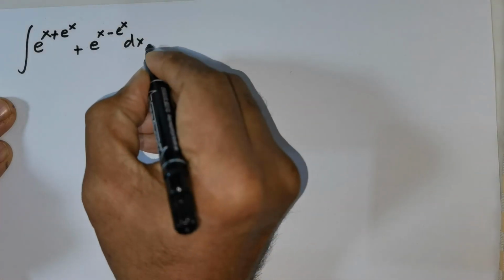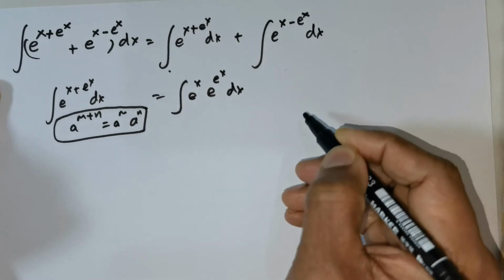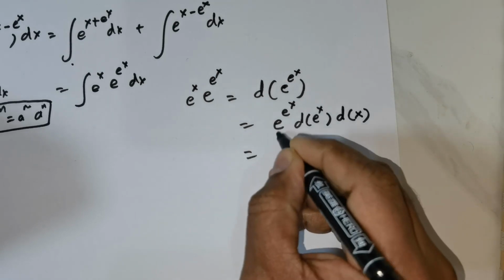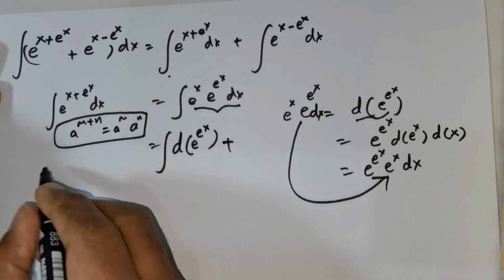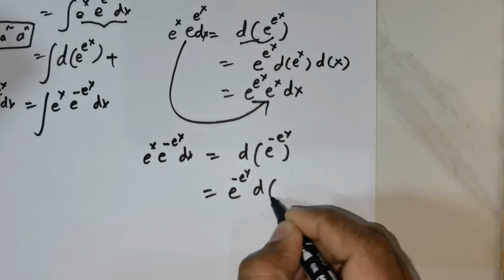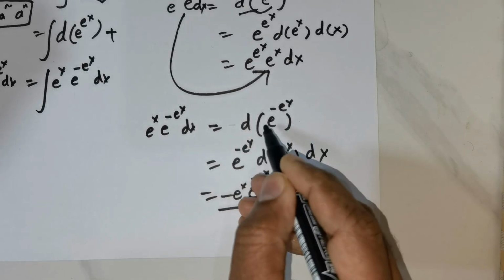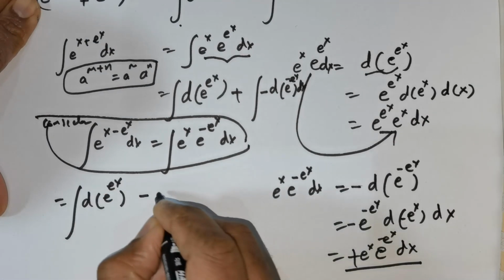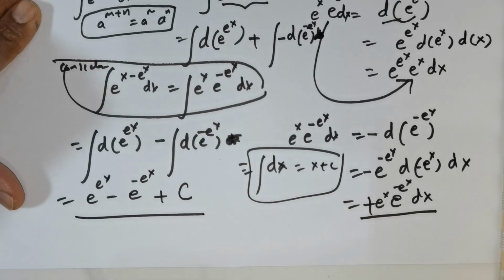Power Up Your Prep Dominate MIT Integration Bee with Exponential Expertise!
Welcome to the ultimate destination for mastering MIT Integration Bee prep! Dive into our channel to unlock the secrets of conquering one of the most prestigious math competitions worldwide. With a strategic blend of viral keyword searches and expert guidance, we ensure that you stay ahead of the curve and excel in your MIT Integration Bee journey like never before.

Our channel stands out as the go-to resource for MIT prep, offering a comprehensive array of resources tailored to optimize your preparation. From in-depth tutorials on integration techniques to exclusive insights into past questions and winning strategies, we've got you covered every step of the way.

Why choose our channel? Here are just a few compelling reasons:

Expert Guidance: Benefit from the expertise of seasoned mathematicians who have cracked the code of MIT Integration Bee success.

Cutting-edge Strategies: Stay updated with the latest trends and viral keyword searches to fine-tune your preparation and outshine the competition.

Comprehensive Resources: Access a treasure trove of study materials, practice questions, and interactive sessions designed to enhance your understanding and boost your confidence.

Community Support: Join a thriving community of math enthusiasts, share insights, and engage in collaborative learning to accelerate your progress.

Proven Results: Our track record speaks for itself, with countless students achieving remarkable success in the MIT Integration Bee after leveraging our channel's resources.

Don't settle for mediocrity when you can strive for excellence with our channel. Join us today and embark on a transformative journey towards MIT Integration Bee mastery. Your success story starts here!"